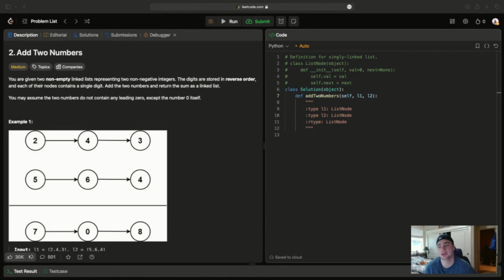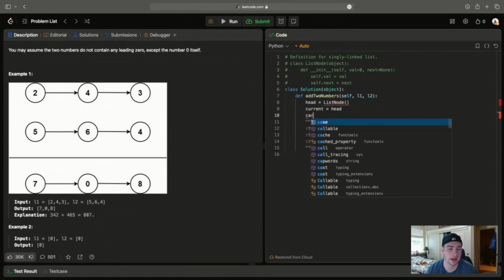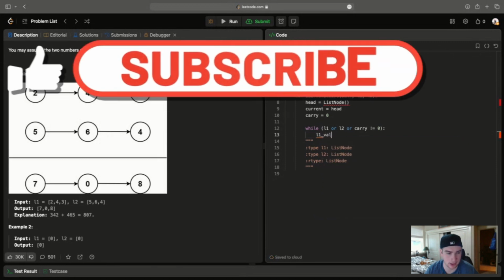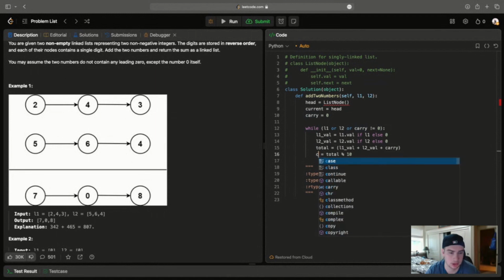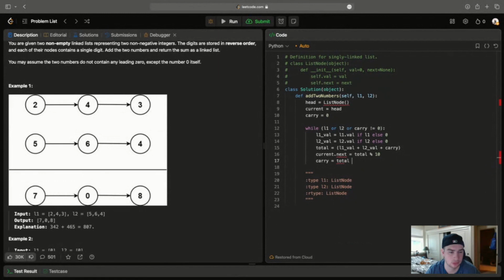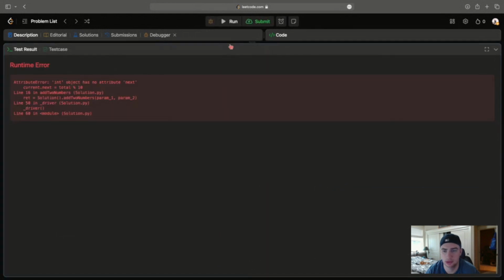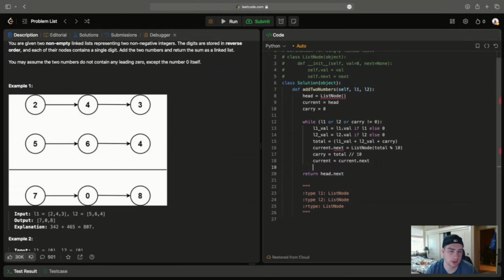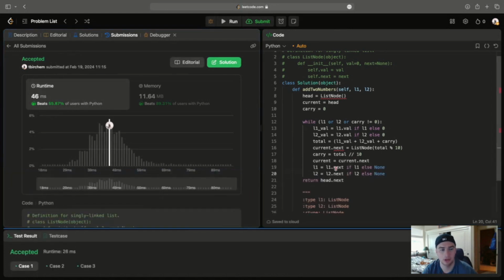Cracking the LeetCode: Add Two Numbers Question 2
I  AM BECOMING A LEETCODE MASTER!

Today I solved question 2 - Add Two Numbers
Ever wondered how to work with linked list? Well this video and problem are perfect for just that! Join us as we learn how to grab and use values from linked list and how to push them into a new linked list in this common interview question!

n = max(len(l1),len(l2))
Time: O(n)
Space:  O(n)